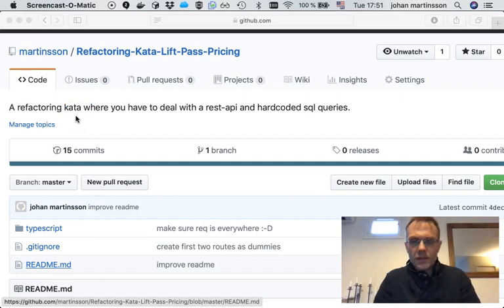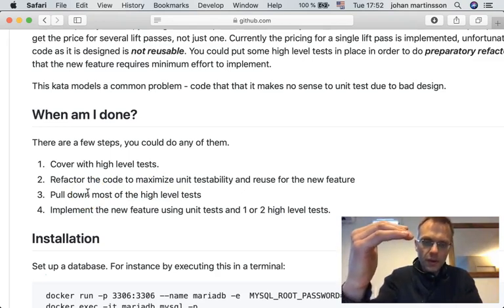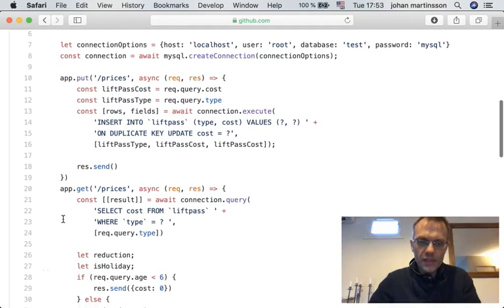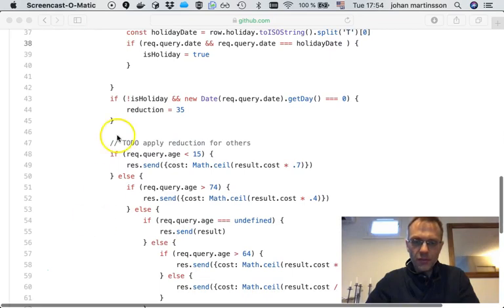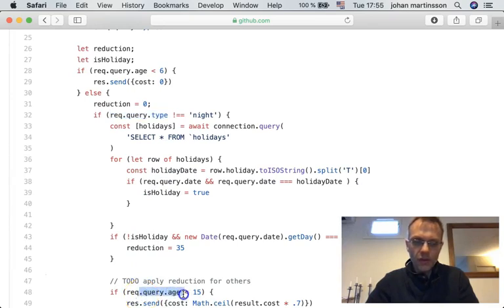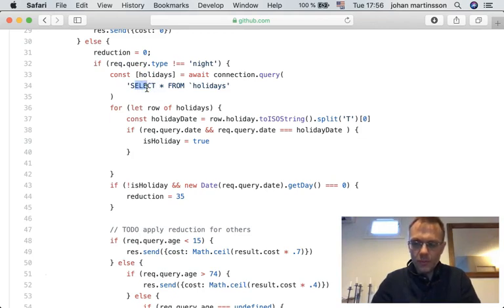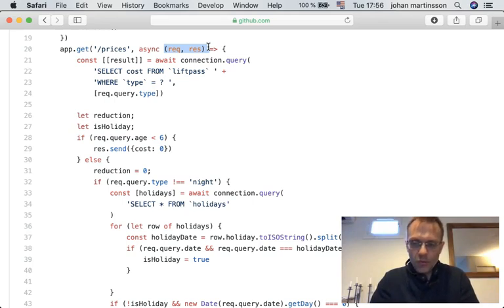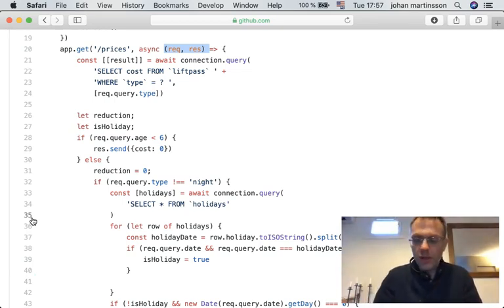Introduction to refactoring kata: lift-pass-pricing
What's the main hurdle of doing TDD in our existing codebase? The difficulty of testing the untestable code of our legacy codebase so that it can be refactored into something where it is easy to add functionality using TDD.

But how is this done when I have no separation of layers, no architecture and I can't even mock the database? Well let's see the workflow through a live demonstration of how tests are put in place, how the code is refactored and then finally how tests are separated into different layers of the testing pyramid, and finally how easy it becomes to TDD the new feature!

This demonstrates not only the basic workflow of modern development with legacy code, but also how we can leverage preparatory refactoring to gain time even in the short term, thanks to testing. Additionally it illustrates how respecting the testing pyramid makes a developers life more pleasant.

Code that that it makes no sense to unit test due to bad design is a common problem. This small example models this problem in realistic way due to its hard-coded integration with external dependencies that cannot be "stubbed out"